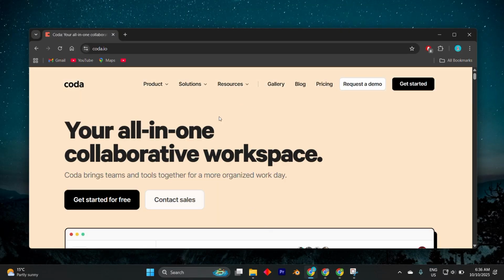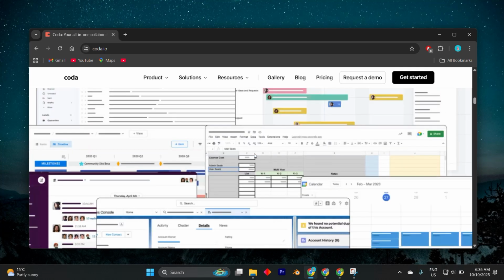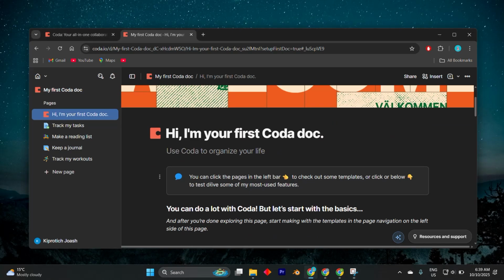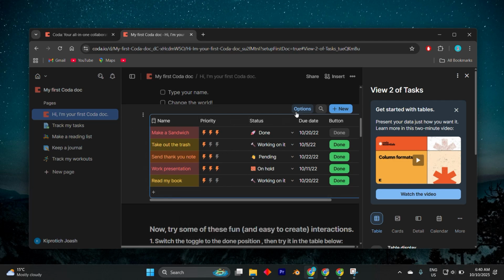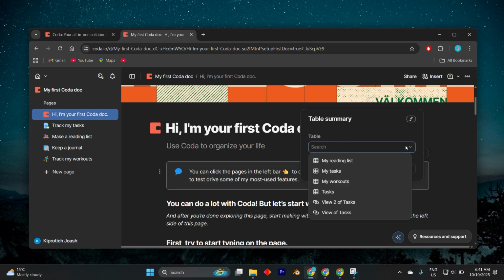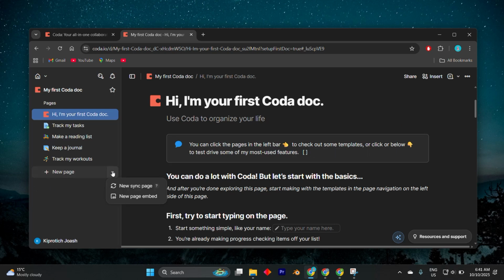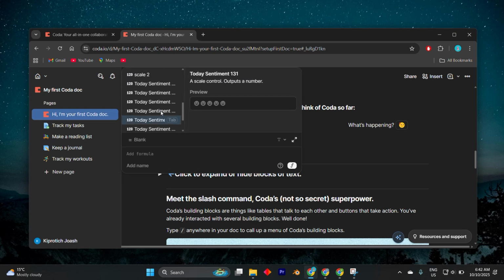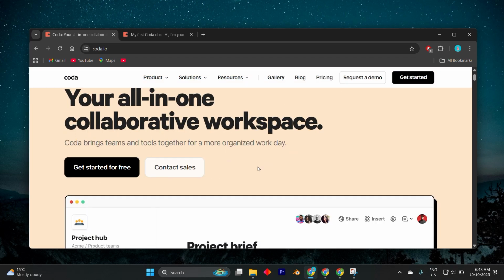Coda.io Tutorial | Full Beginner’s Tutorial to Get Started Fast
New to Coda.io and want to get started quickly? This full beginner’s tutorial breaks down Coda’s key features step-by-step. Perfect for anyone looking to master Coda fast for personal or professional use.